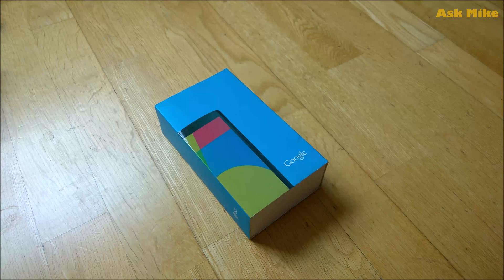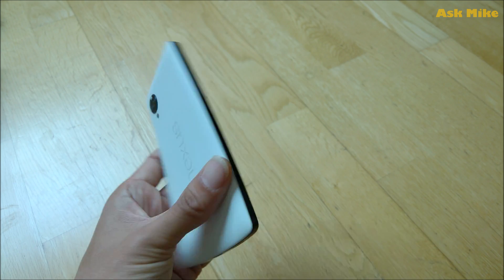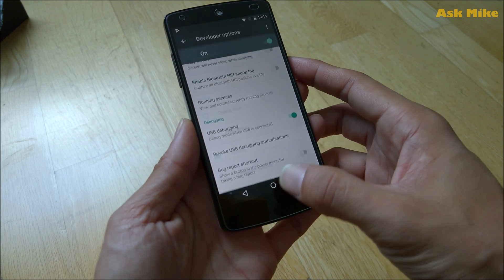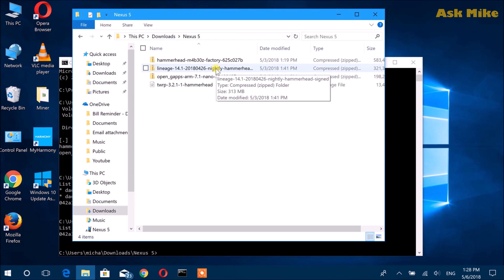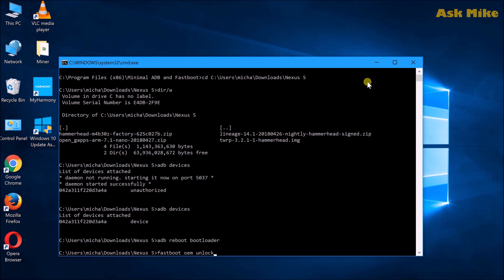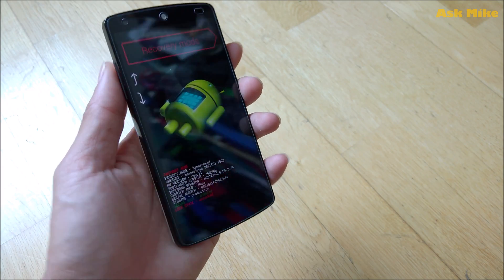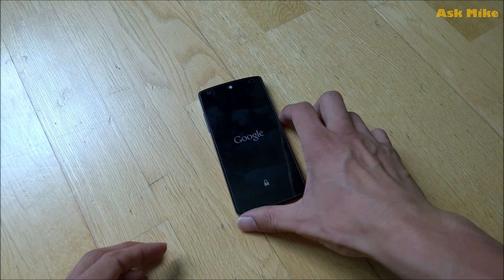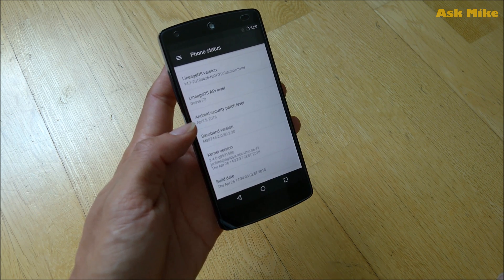Flash Lineage OS 14.1 LG Google Nexus 5 Android 7.1.2 Nougat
This video will be the tutorial guide to help flash Lineage OS 14.1 to your LG Google Nexus 5. It has the latest security patches so it is more suitable for those who are still using this as your daily driver.

LG Nexus 5 Parts

Let me know if you have any question in the comments below.